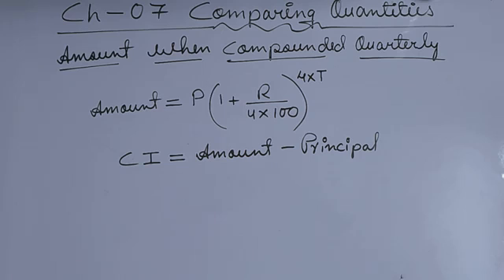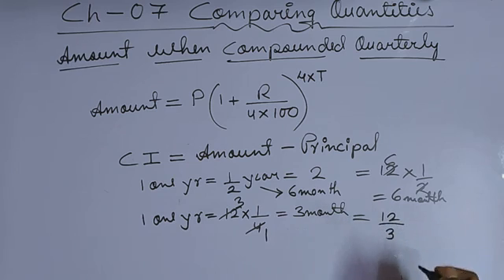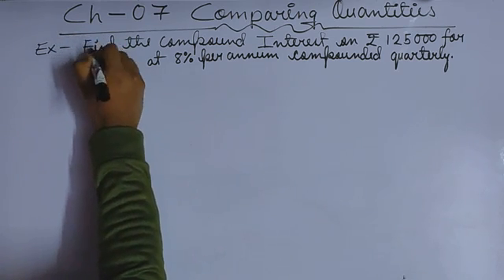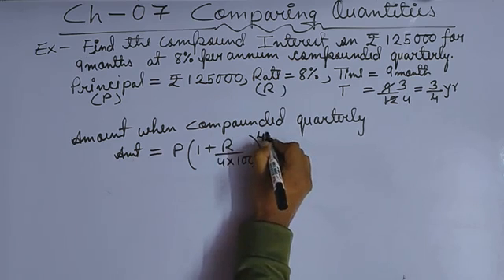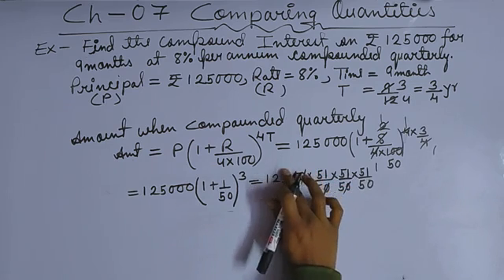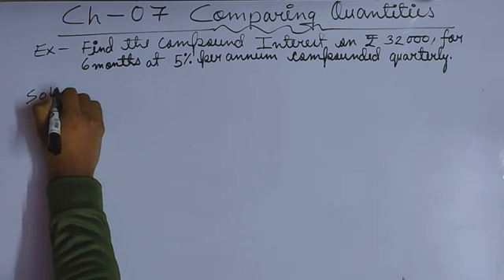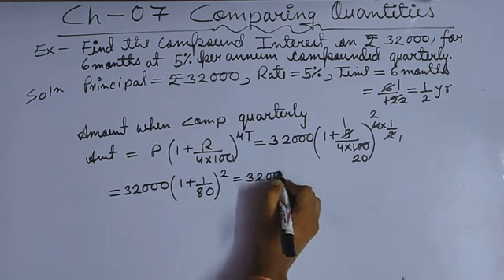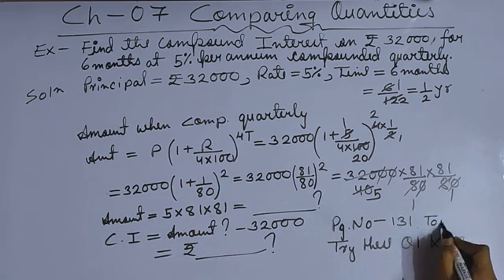Class 8, Compound Interest when compounded Quarterly questions.